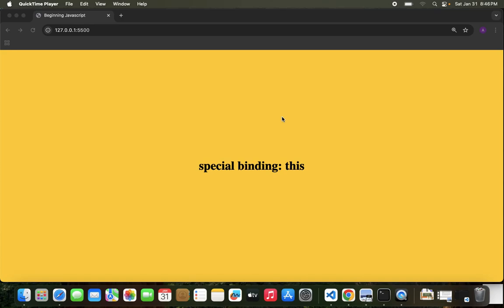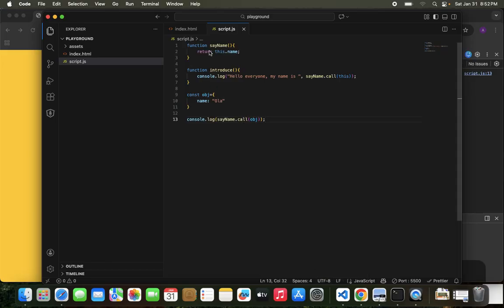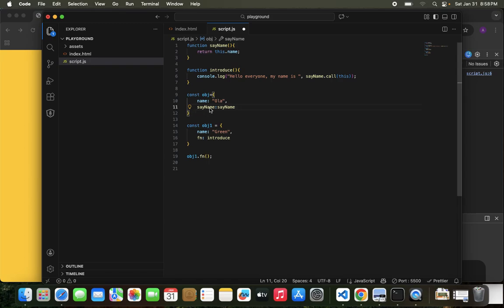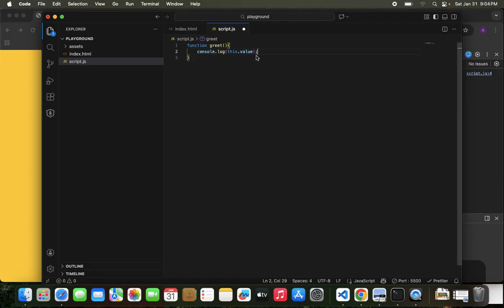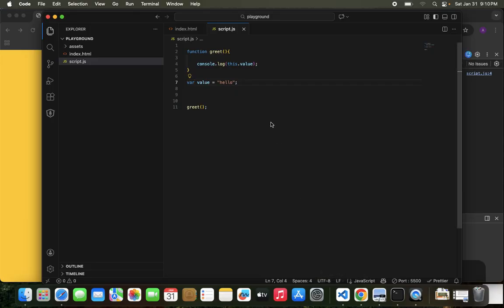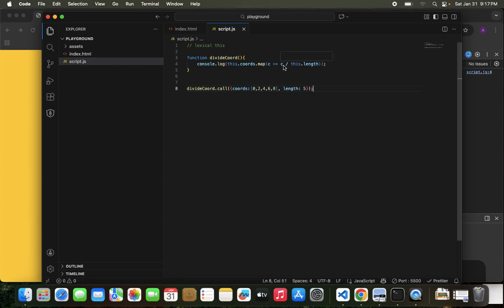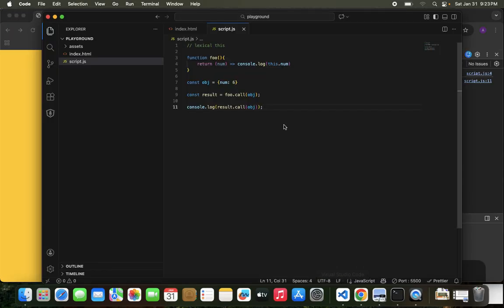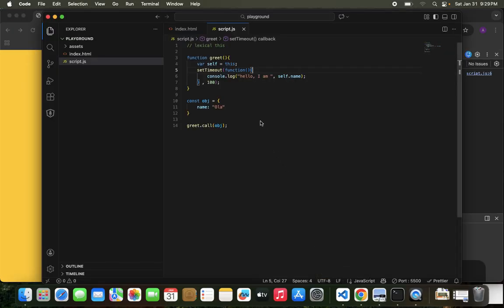this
In this tutorial we discuss the special binding this